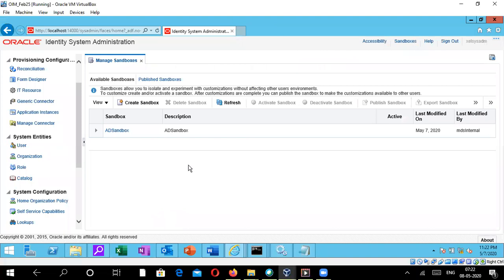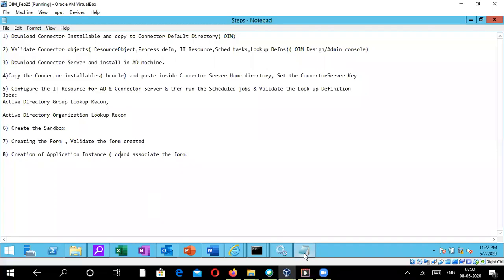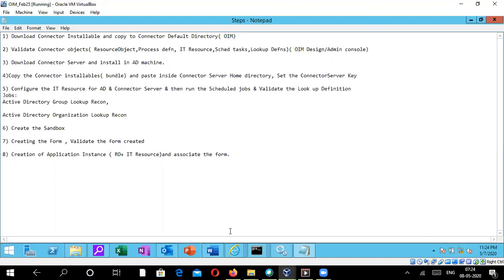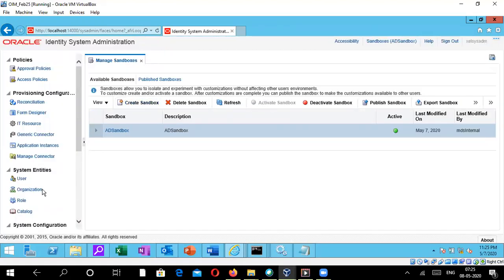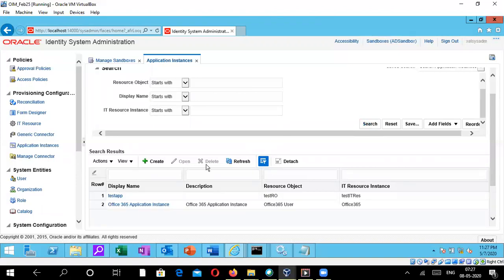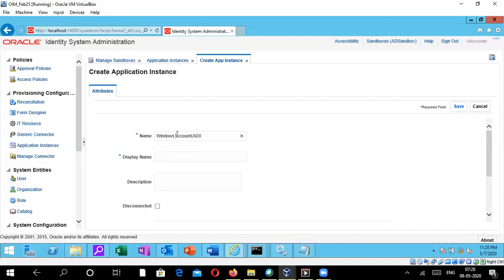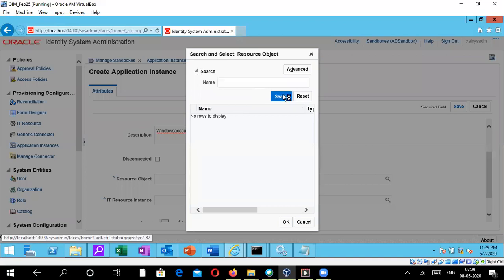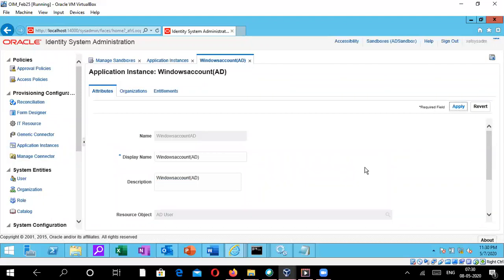Oracle Identity Manager 11gr2PS3-AD Integration09_Creation of Application Instance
Thanks
Shyam